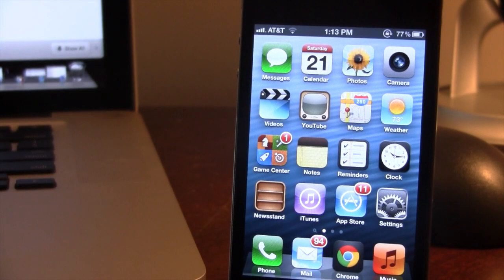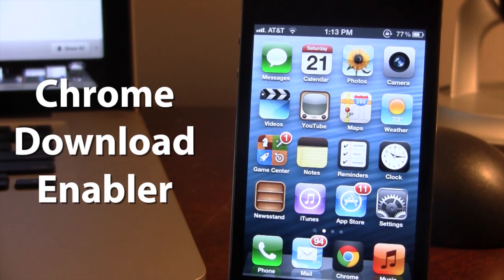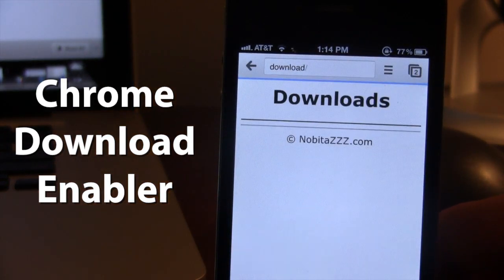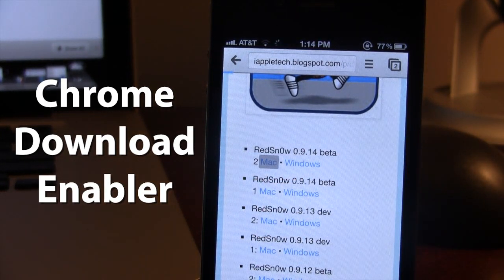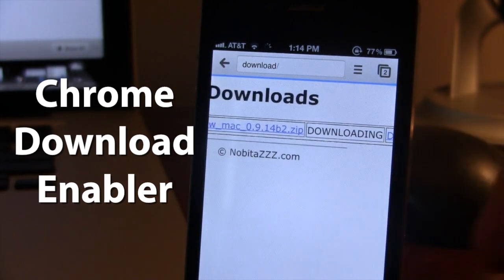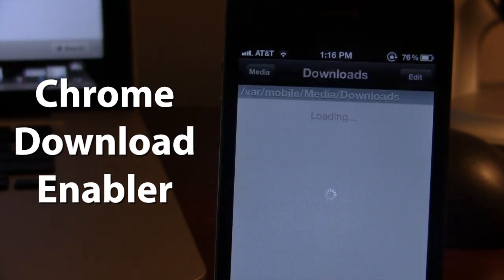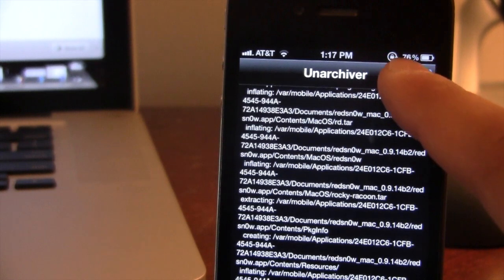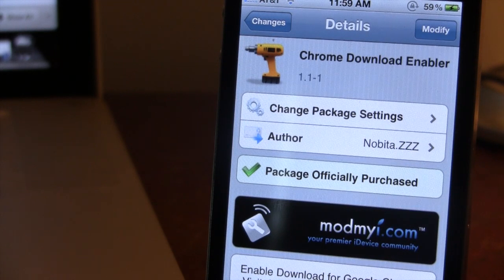Chrome Download Enabler - Download Files From Chrome iOS on iPhone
Chrome Download Enabler allows you to download files on Chrome iOS and open them up with an app such as iFile to actually display the downloaded file.

Name: Chrome Download Enabler
Price: $2.00